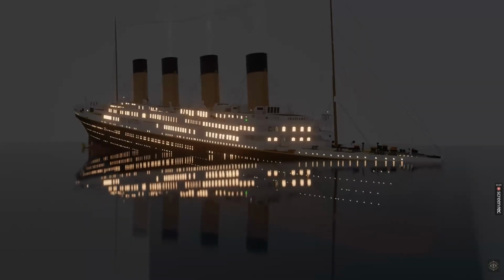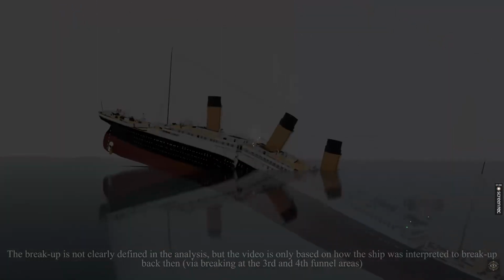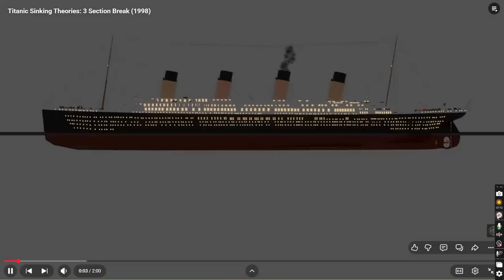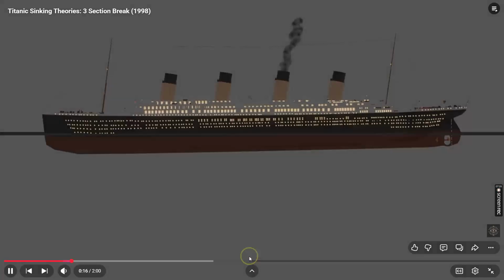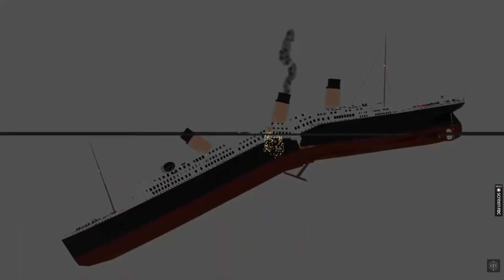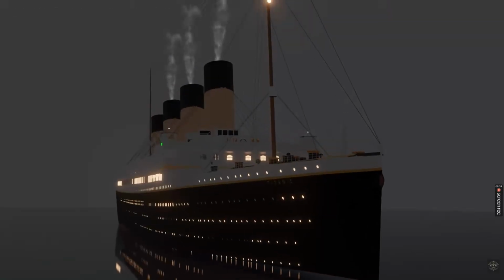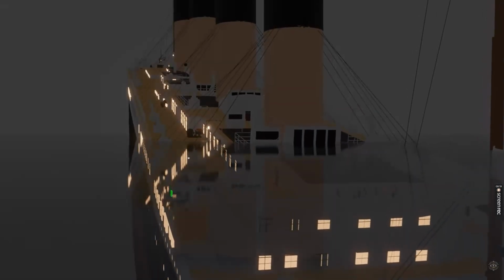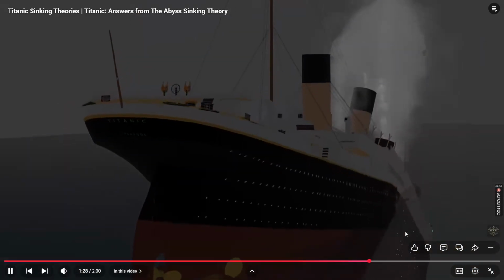Explaining Titanic breakup theories (Part 2)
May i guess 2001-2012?